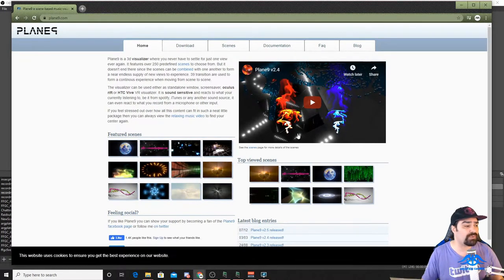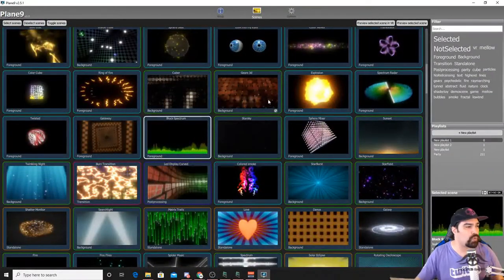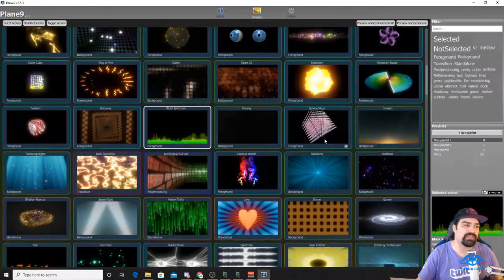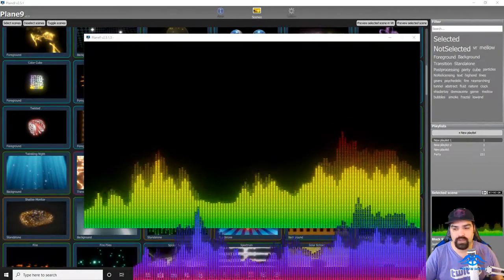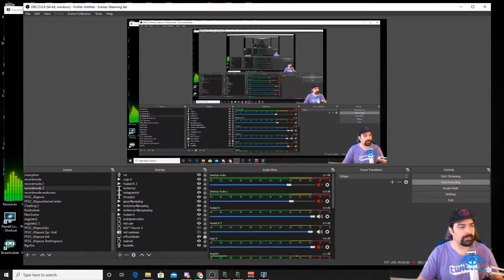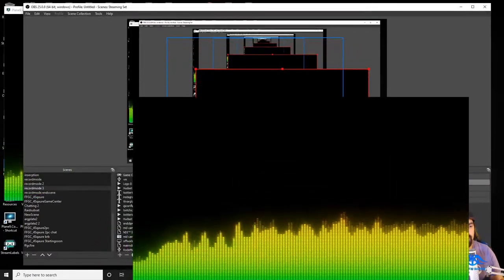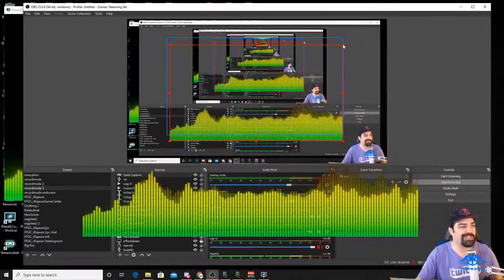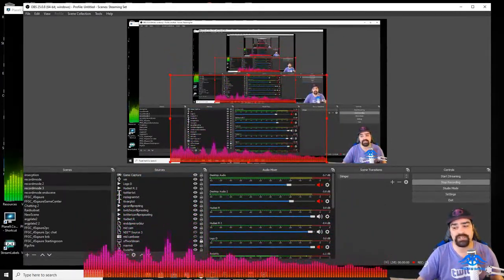Making An Audio Visualizer In OBs For Free.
Setup for Plane 9 in OBs for your streaming content

Be sure to check out the music used in the video listed below: